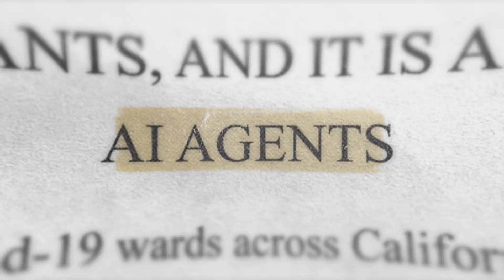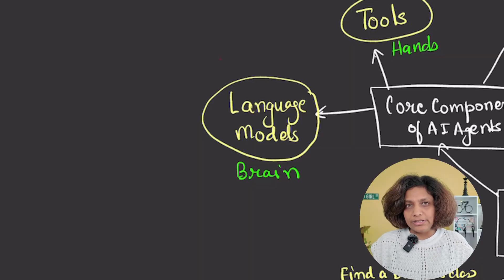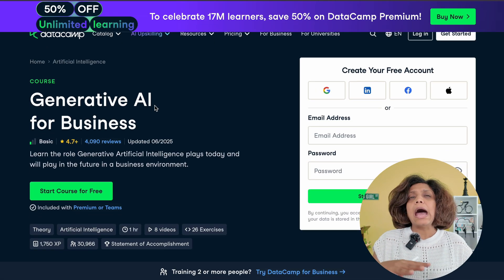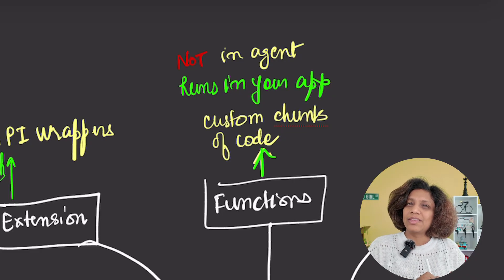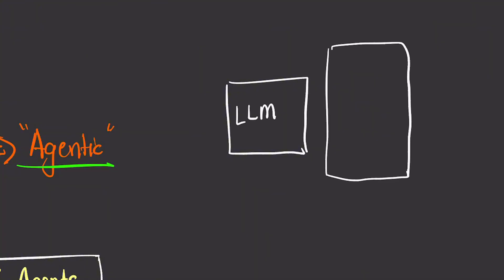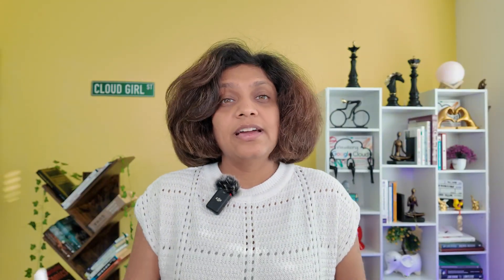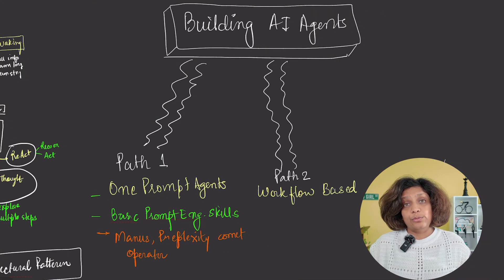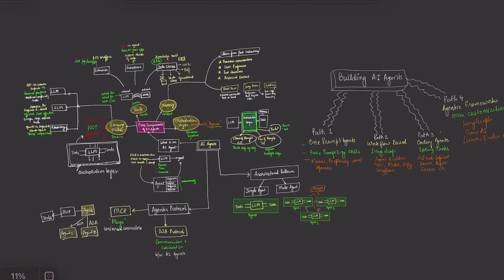AI Agents Explained in 19 Minutes (Let's Go!)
Ready to become an AI agent expert? Start here with DataCamp's AI Agent Fundamentals track This video is a comprehensive beginner's guide on AI agents in 20 minutes. You will learn exactly what AI agents are, the critical components that allow them to reason, plan, and execute actions, and the different paths you can take to build your first one—even with zero coding experience. And NO ChatGPT is not an AI Agent.

🔥 Ready to become an AI agent expert? Start here with DataCamp's AI Agent Fundamentals track
It's the perfect, structured path for beginners to master building production-ready agents with hands-on exercises.

Download the whiteboard I am sharing in the video from my

Timestamp
00:00 Introduction
01:05 What is an AI Agent?
02:01 Four Core Components of AI Agent
03:02 Component 1: Large Language Model
05:13 Course to get started with AI Agents: Datacamp's AI Agent Fundamentals
06:29 Component 2: Tools
09:17 Component 3: Memory
10:53 Component 4: Orchestration Layer
12:15 AI Agent Architecture Patterns
13:33 Agentic Protocols: MCP, A2A
15:23 Practical Paths to Build AI Agents
17:53 Quick Summary